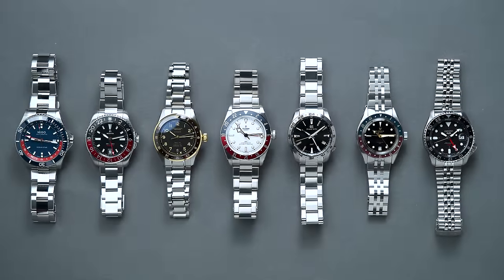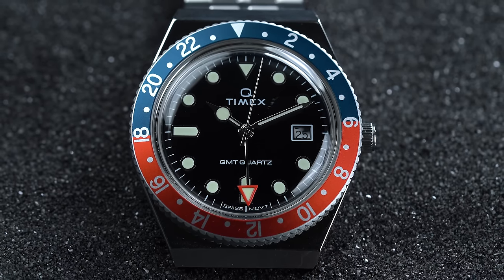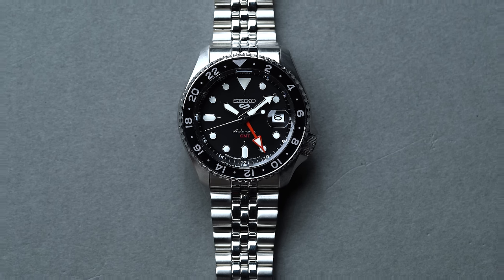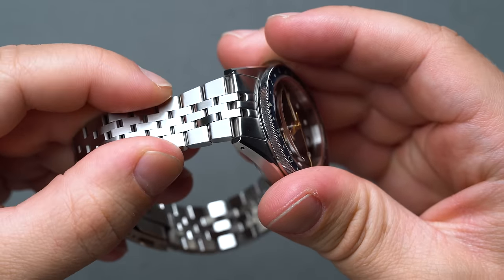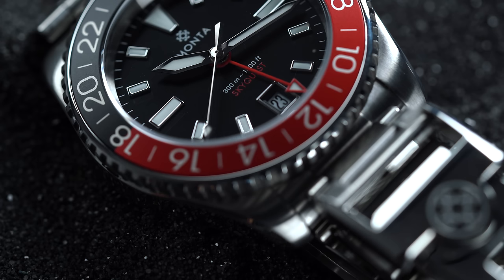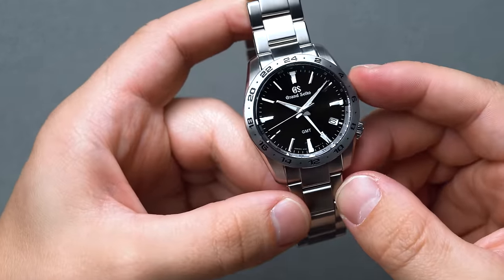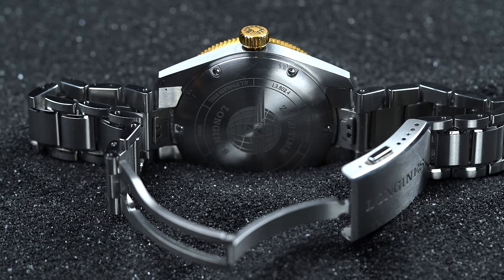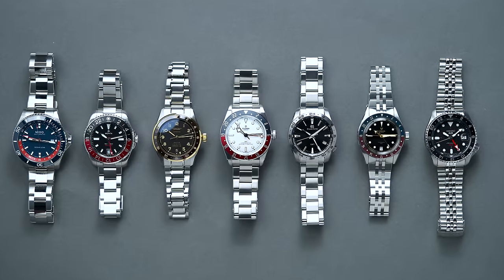The 8 Best GMT Watches For Travel (2024 Guide)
Whether you credit Glycine or Rolex for creating the first purpose built travel watch, GMT watches have soared in popularity as of late with fresh, 4-handed takes popping up in the catalogs of microbrands and heritage brands alike. In this buyers guide we’re going to explore the high-flying world of GMT watches starting with a few wallet friendly budget picks and working our way up to some serious heavy hitters — all GMT watches prime for travel.

Video Chapters:
00:00 Introduction
00:54 Q Timex GMT 38mm
04:24 Seiko 5 Sports SSK001 GMT
06:58 Lorier Hyperion Series II
09:44 Mido Ocean Star GMT (Pepsi)
12:01 Monta Skyquest 24HR w/Date
14:51 Grand Seiko SBGN027
17:06 Longines Spirit Zulu Time 39mm
19:19 Tudor Black Bay GMT
21:30 Conclusion